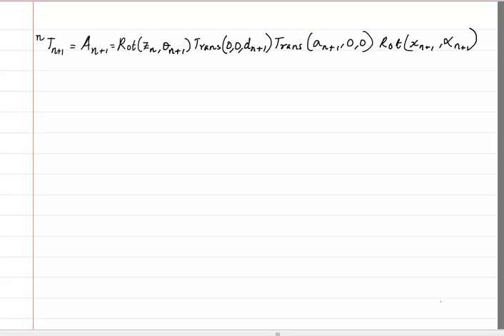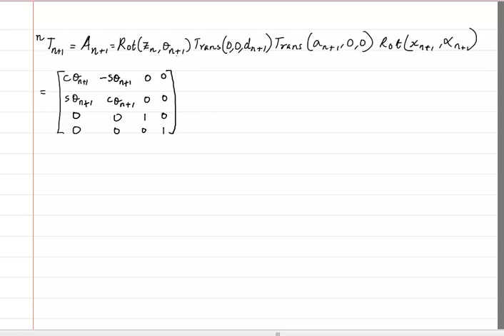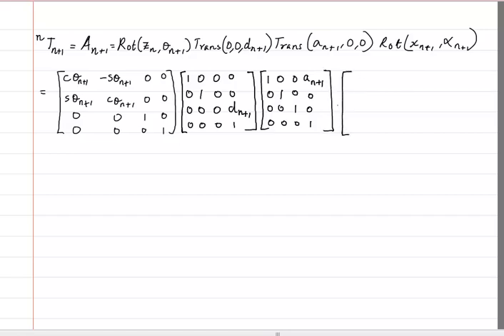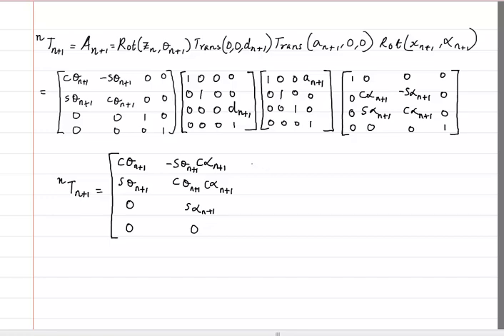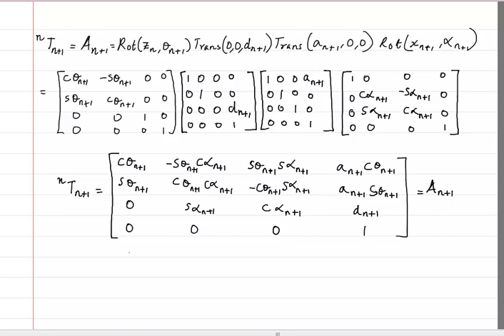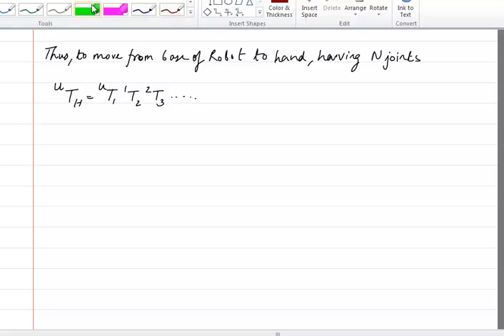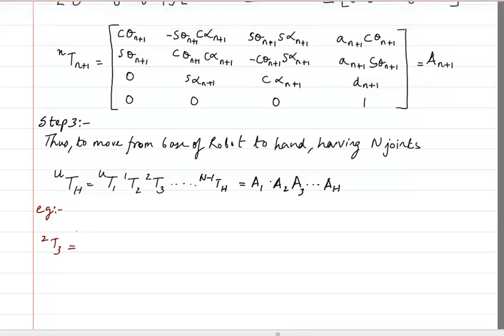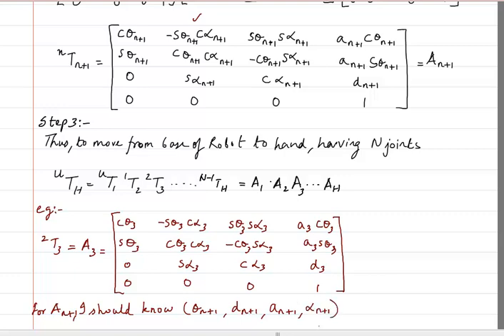4.1d General Procedure step 3